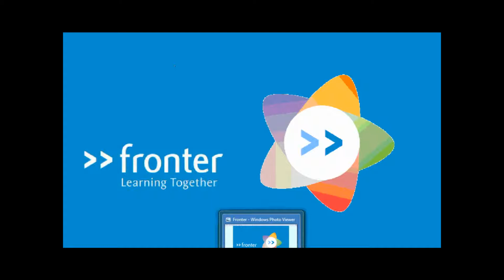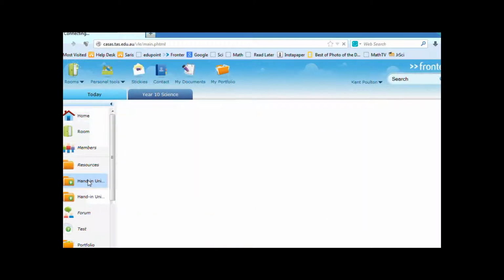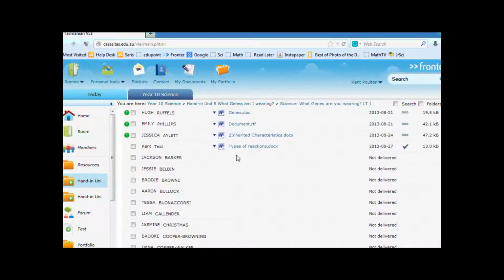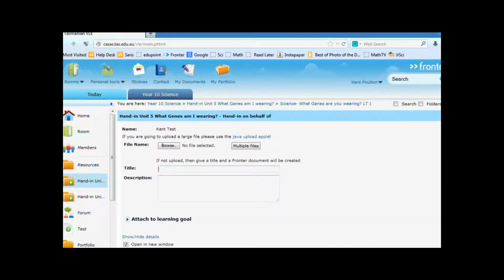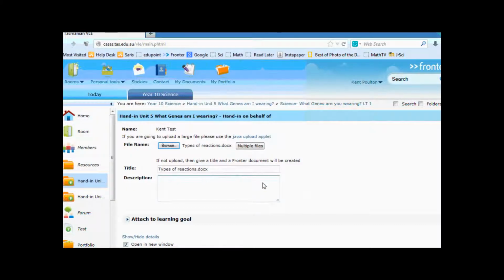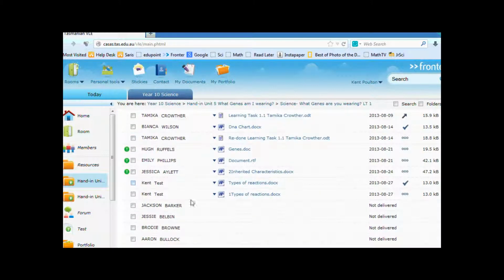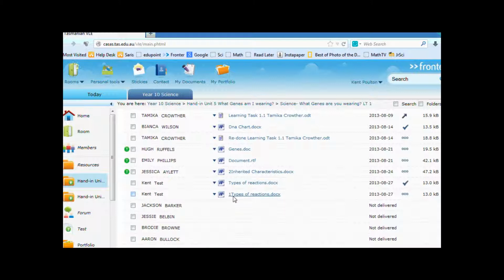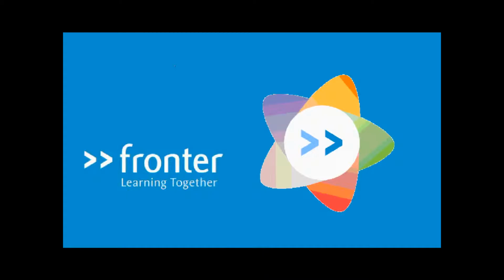Teacher hand-in work on behalf of a student